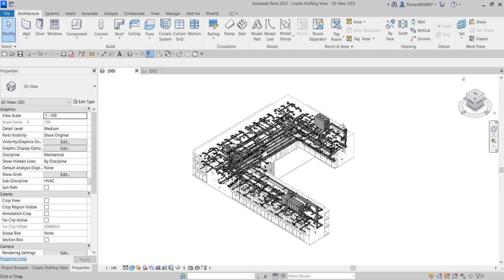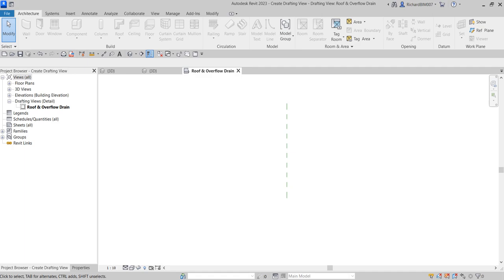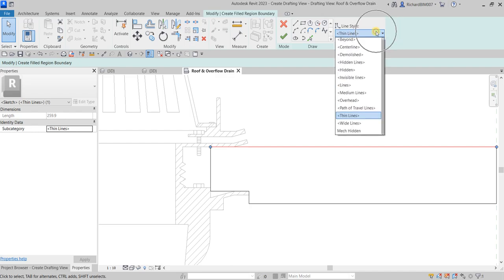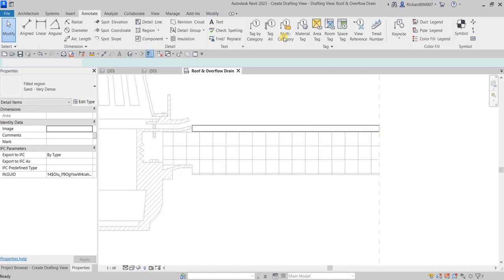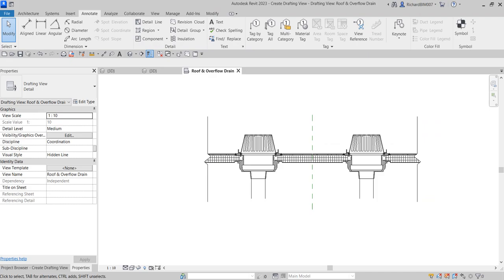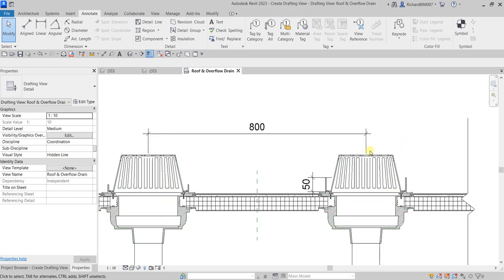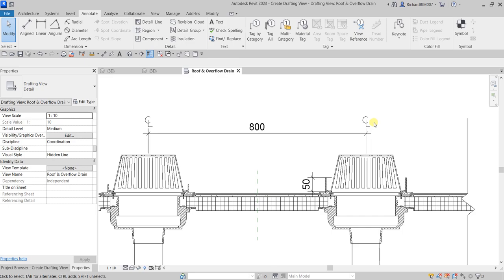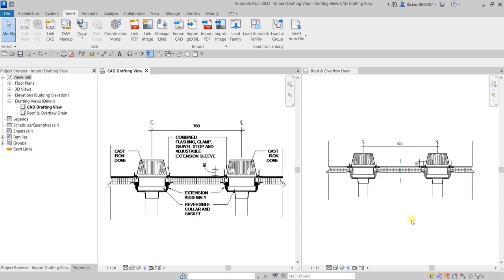REVIT 2023 FOR MEP - Create and Import Drafting View